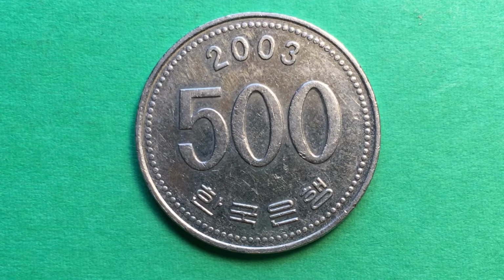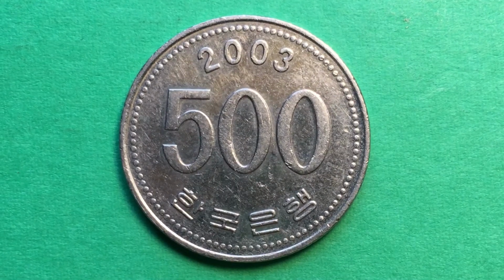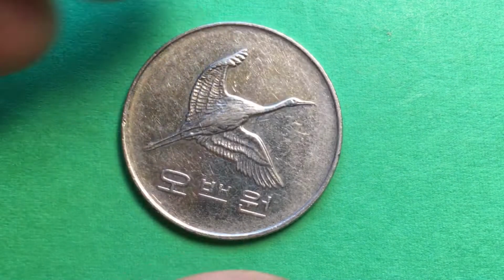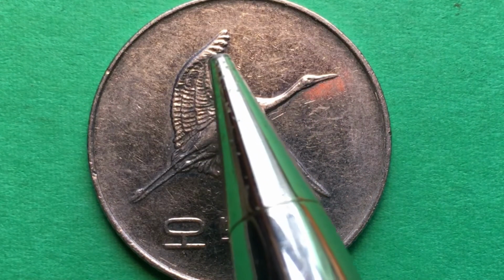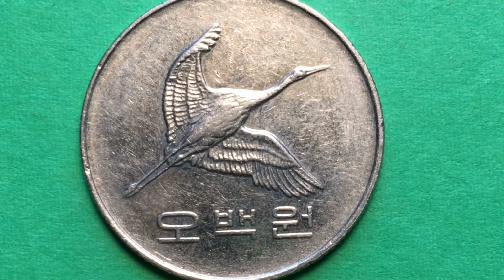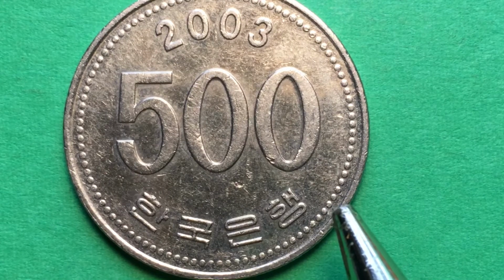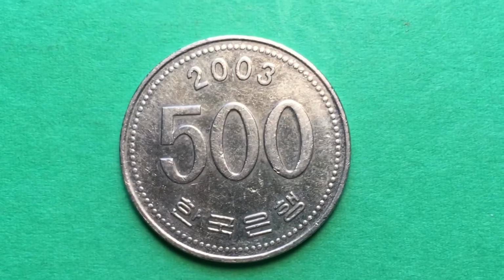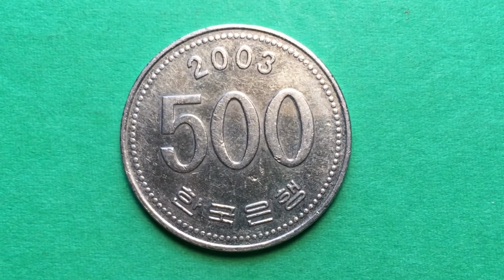2003 Korea 500 Won Coin - Manchurian Crane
In this video we look at the 2003 Korea 500 Won Coin - with the spectacular Manchurian Crane engraving.  We examine the front and the back of the coin and magnify it so you can see the details clearly.  Enjoy!
Common coins for our videos are found in change and given to us by friends.  But for high quality coins we go to Twin City Gold in Biddeford, Maine.
The links below are to Twin City Gold coin shop's Ebay Store.